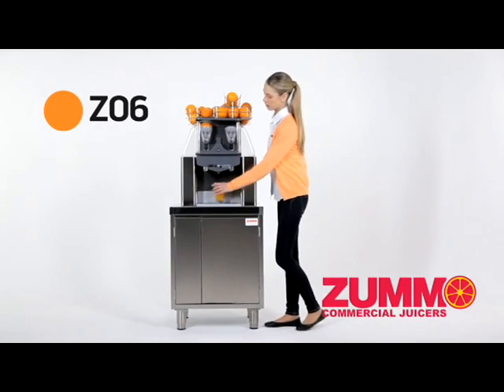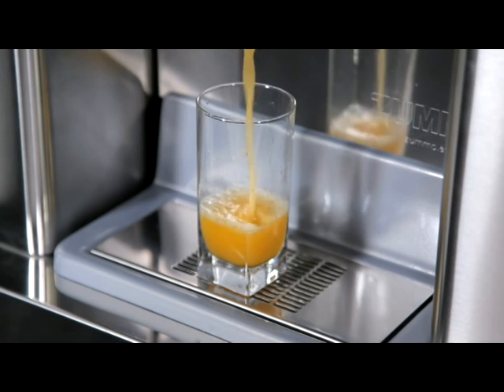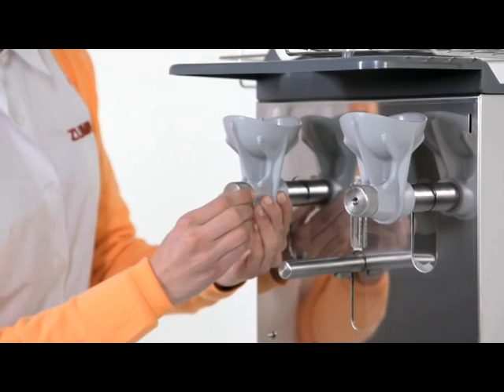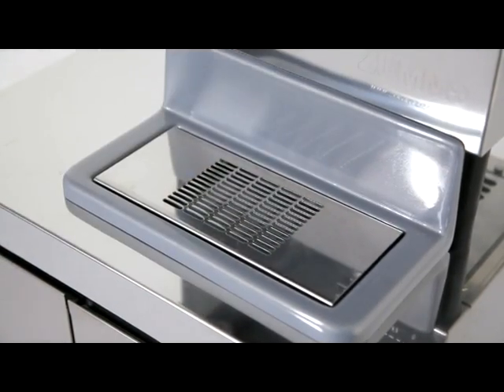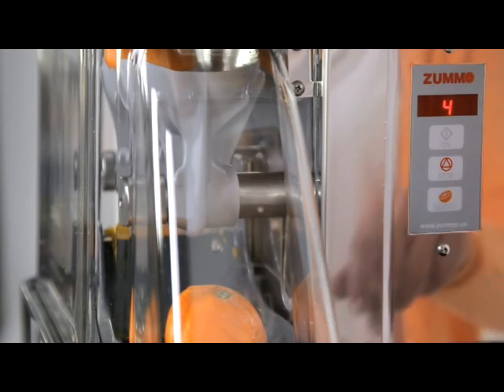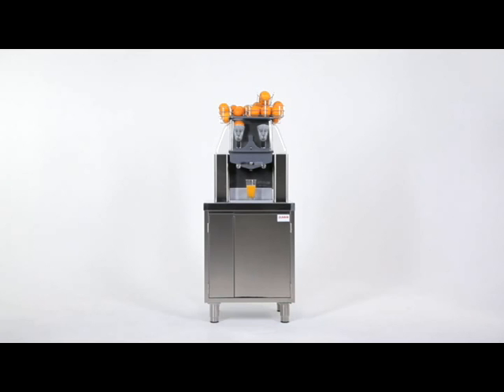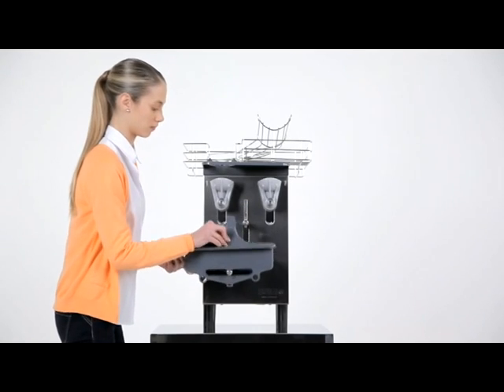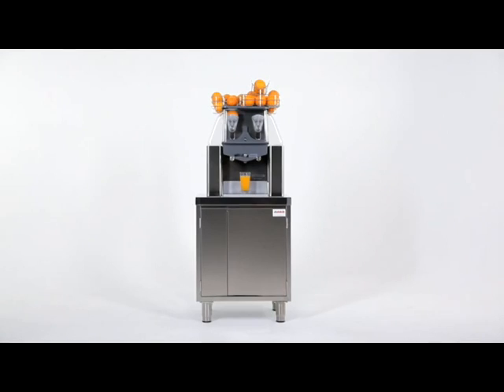ZUMMO Z06 Commercial Juicer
The Zummo Z06 commercial juicer is ideal for establishments serving 30 or more glasses of juice per day. Surprise your customers w/ original juice blends by YOU!